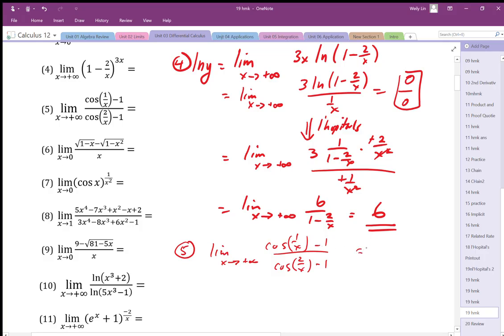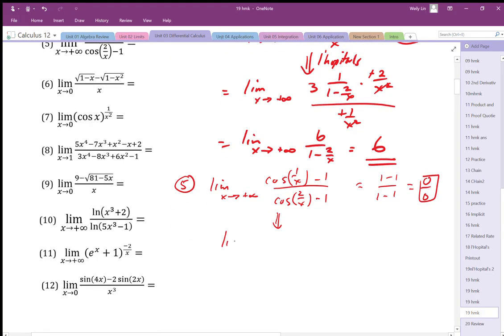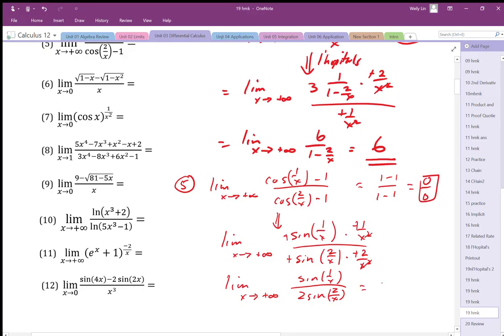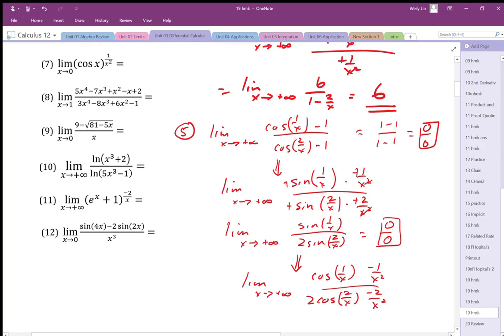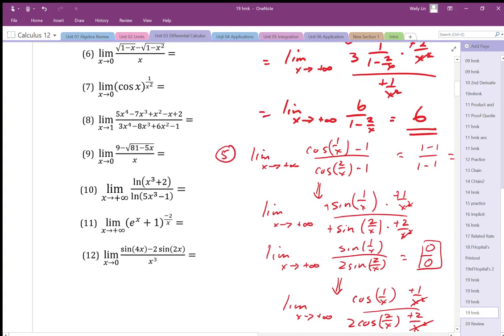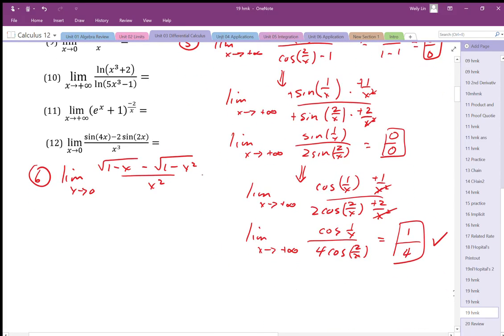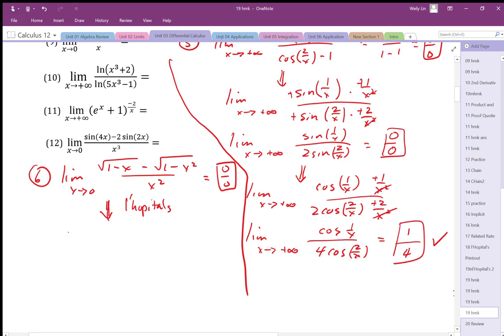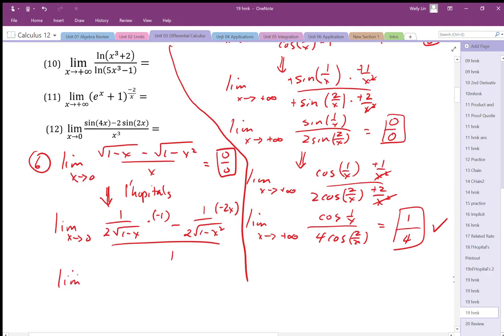19 hmk l'hopitals extra practice WS Q#5,6